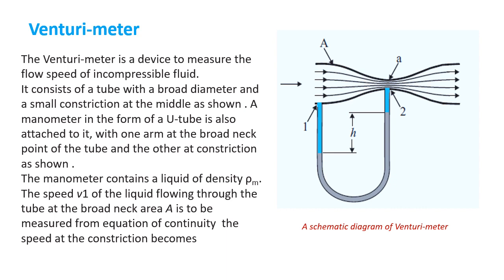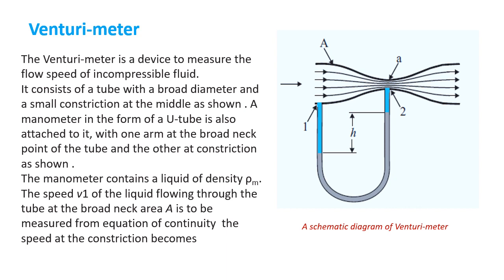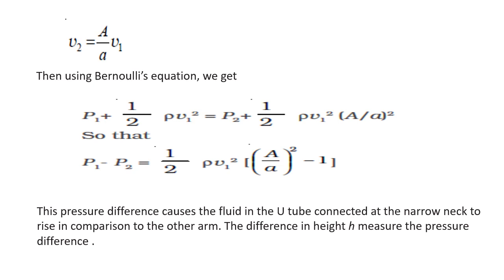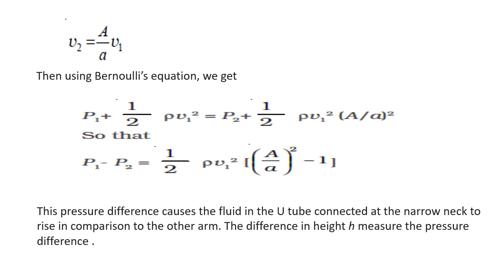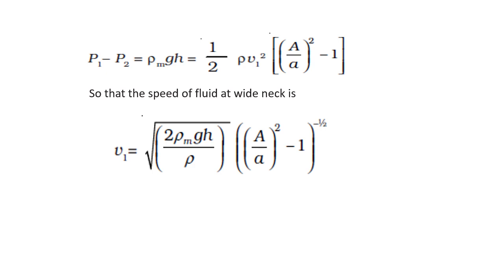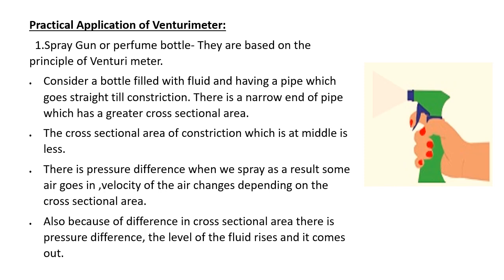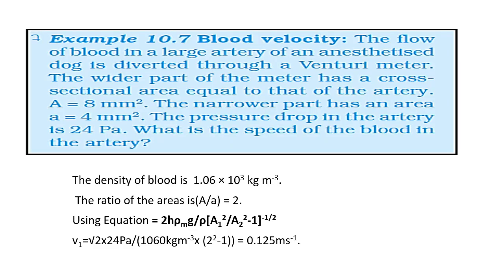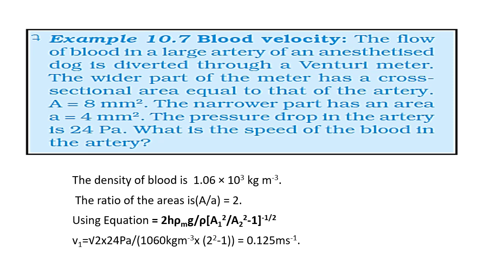Class XI Physics Mechanical properties of fluid Chapter 10 Part 9